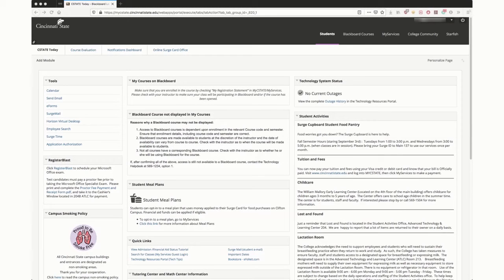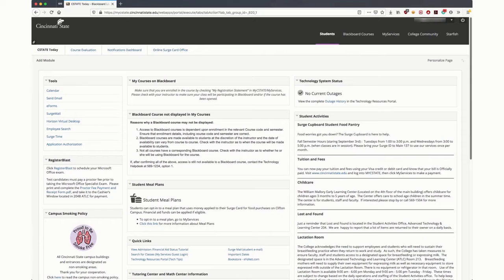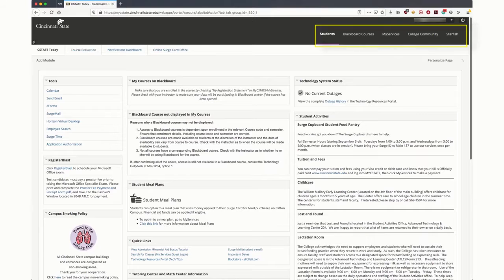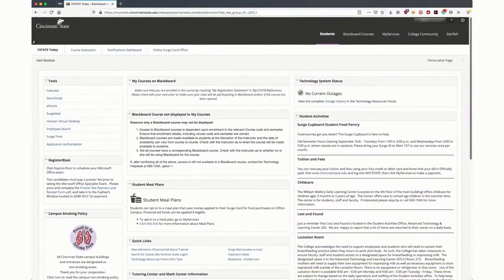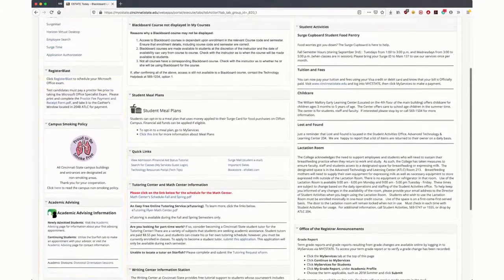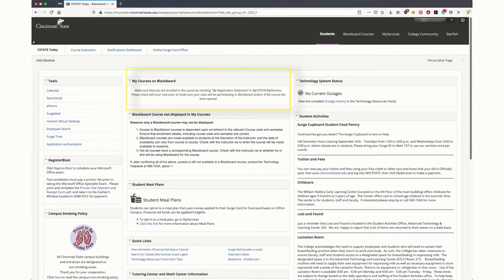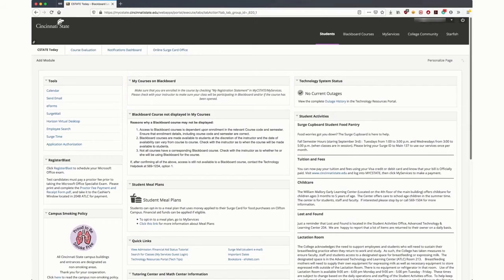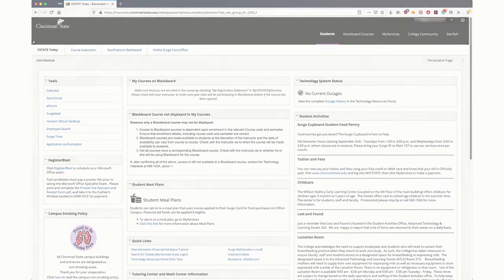Your MyCState Page (old)